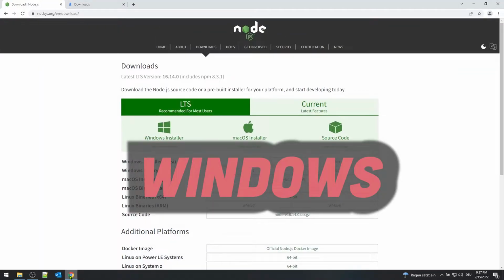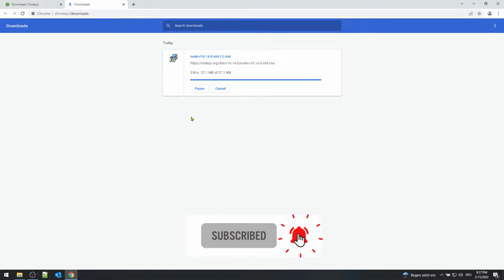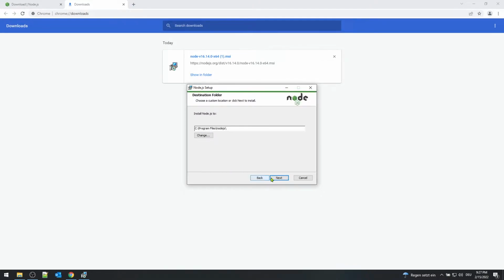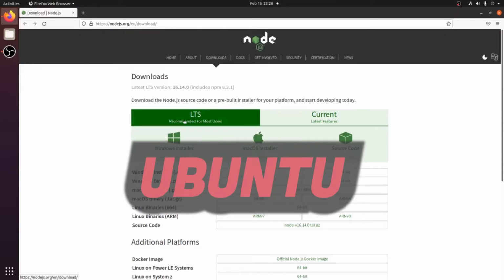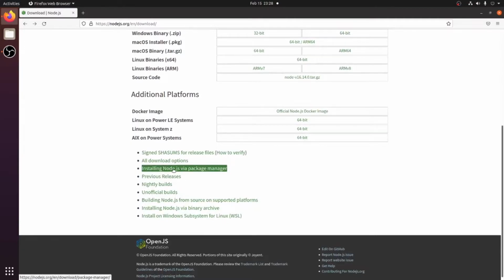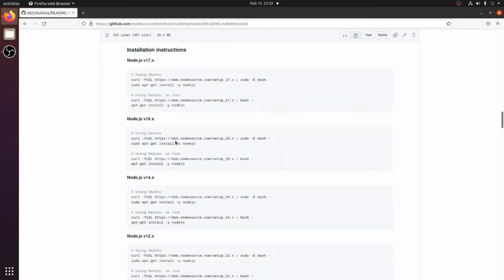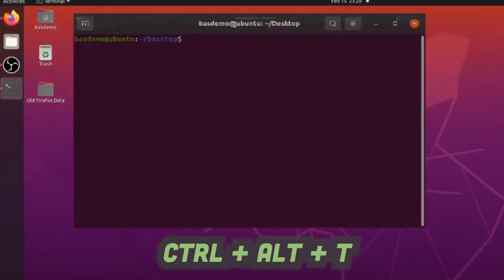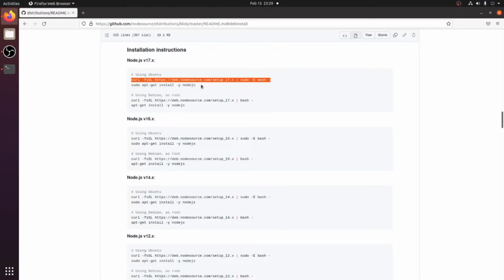How to install NodeJS in Windows 10 and Ubuntu 20.04 | Installation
In this video, I will show you how to install Nodejs.

Timestamps
00:00 - Introduction
00:23 - Install Nodejs in Windows 10
01:02 - Install Nodejs in Ubuntu 20.04